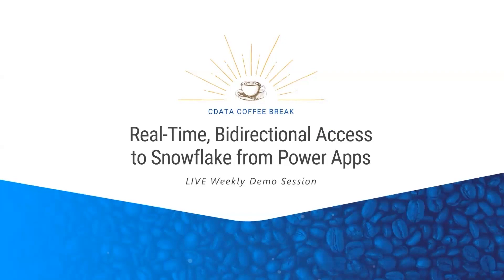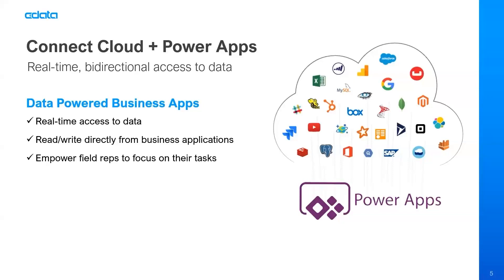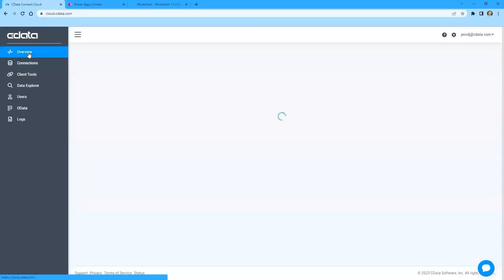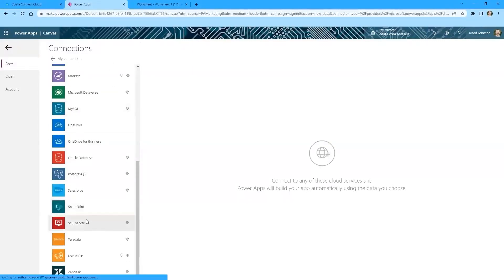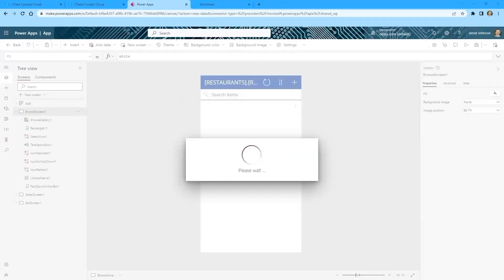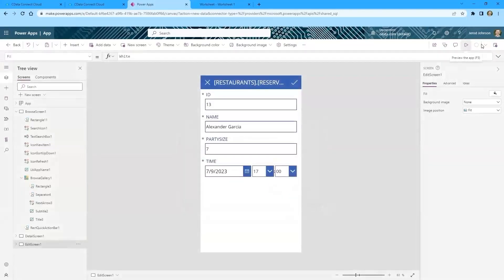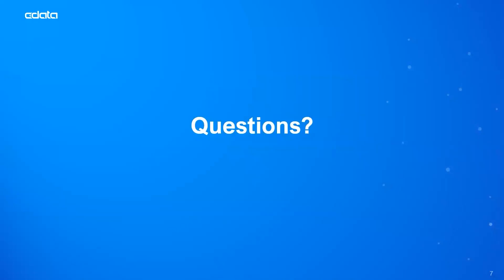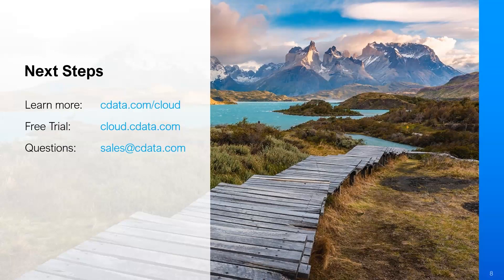CData Coffee Break: Real-Time, Bidirectional Access to Snowflake from Microsoft Power Apps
A brief, 15-minute session showcasing how easy it is to build apps in Power Apps with bidirectional connectivity to Snowflake through CData Connect Cloud.